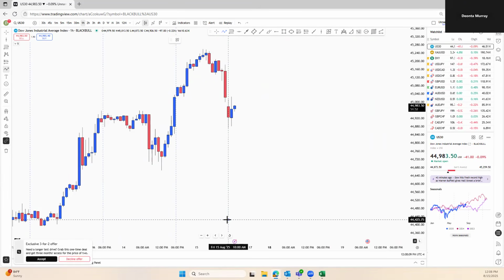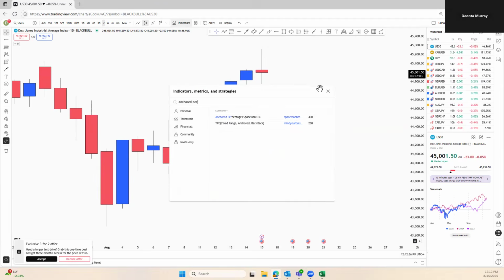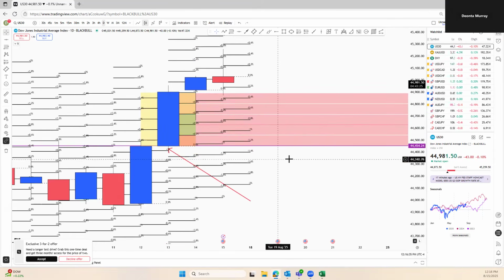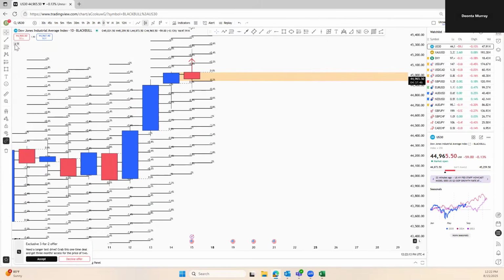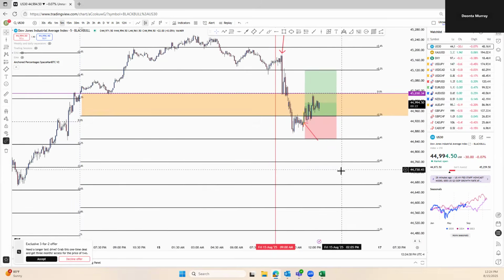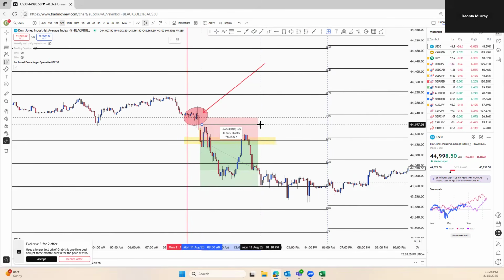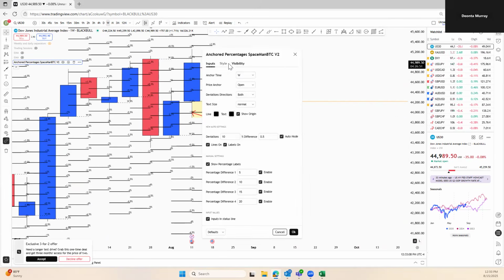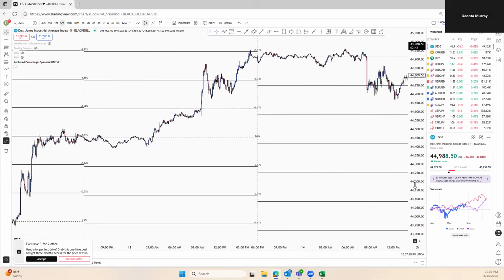Day-Trade US30 Using Anchored .20 Step Ranges to Nail 1:2 Risk-Reward Zones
Learn how to anchor the daily .20 range on US30 and use the .20, .40, and .60 zones for high-probability 1:2 risk-reward trades. In this video, I break down how to identify your entries at each level, manage risk with precise stops, and target optimal exits. Whether you're scalping or swing-trading the open, this step-by-step method helps you stay disciplined and consistent.